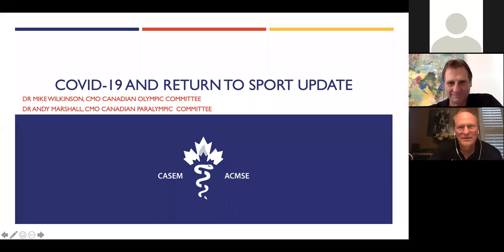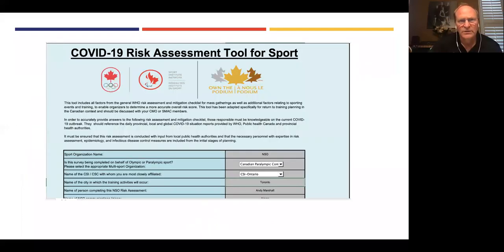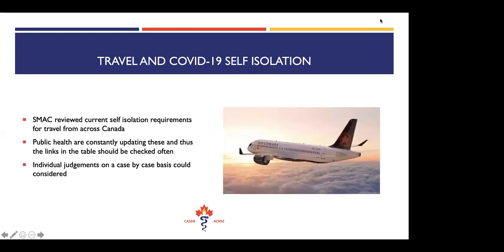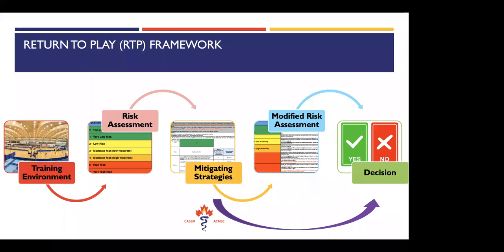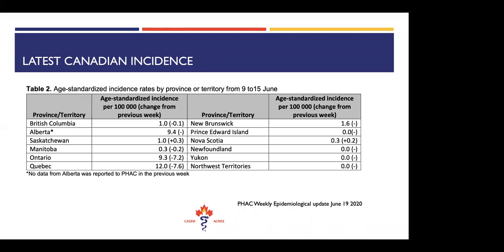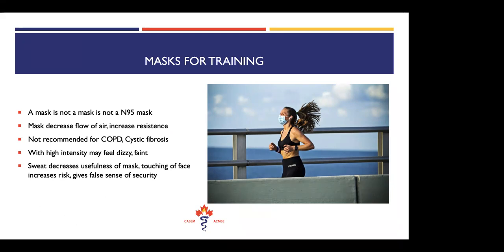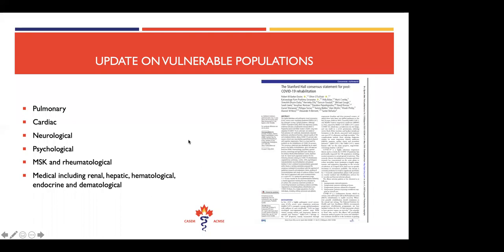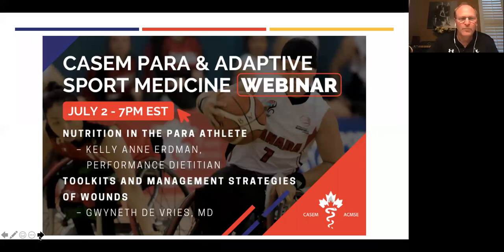COVID and Return to Sport Webinar - June 25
Please note the copyright of these presentations and their content lie with each individual presenter. Any redistribution or reproduction of part or all of the contents in any form is prohibited other than the following: You may download to a local hard disk for your personal and non-commercial use only. You may copy the content to individual third parties for their personal use, but only if you acknowledge the presenter as the source of the material You may not, except with our express written permission, distribute or commercially exploit the content. Nor may you transmit it or store it in any website or other form of electronic retrieval system.